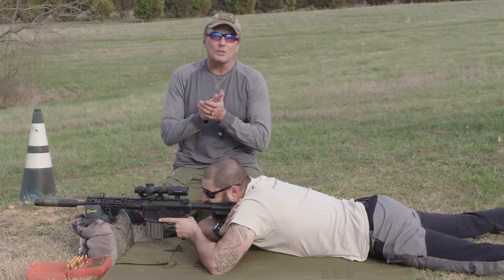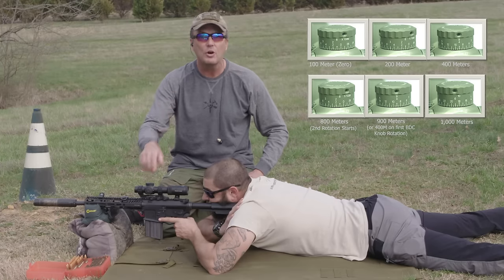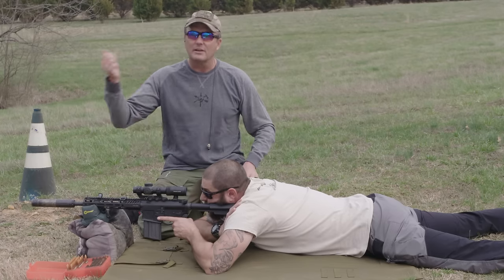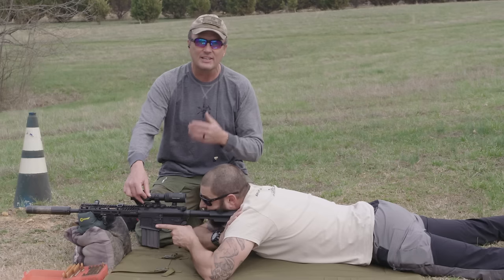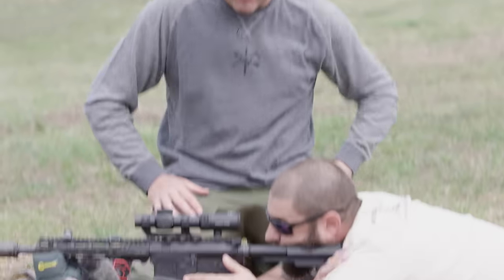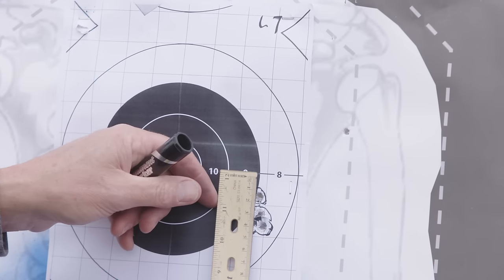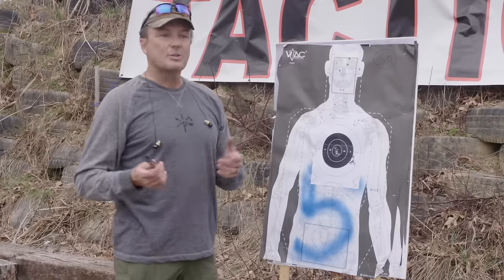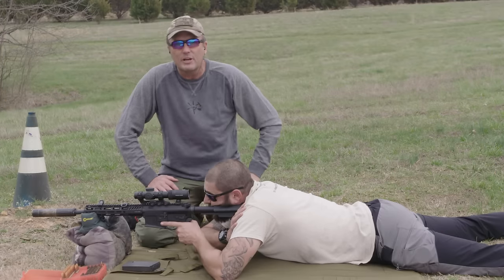How to Zero LPVO Scopes | Tactical Rifleman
Low Power Variable Optics are the military's answer to having magnified optics on the combat carbines. Everyone loves red dot optics for CQB, but you sometimes need magnification on the battlefield. The problem, back in the day, was that variable optics were not sturdy enough for infantry. So many units, like the Marines, adopted ACOG fixed low-power optics for their M-16A4s. These fixed power scopes were very rugged, but lacked some of the advantages that red dots have inside urban areas.
Enter the modern world of Low-Power Variable Optics (LPVO). They are fairly rugged. They dial down to 1x, similar to a red dot. The illuminated reticles allow shooters to run them similar to red dots. Many newer versions offer even greater magnification than the ACOGs, going as high as 8x or 10x. There are even a few 12x out there.
That said, they are still a compromise. When magnification is dialed up, they don't have a lot of the benefits of our larger sniper scopes. When dialed down to 1x, they have issues that you don't have with red dots or holographic weapon optics.  Still, for many missions, they are a solid compromise, and excel depending on the situation.
So, you got a LPVO, and you want it to be "Awesome," and it can; but only if you take the time to master it. That means properly mounting it to the rifle (eye relief must be perfect). You must master the reticle and any other features that make yours different. This leads us to another important part, and that's getting a GOOD ZERO.
Watch the video. You might have to watch certain parts twice, depending on your scope. Bookmark it and share it.